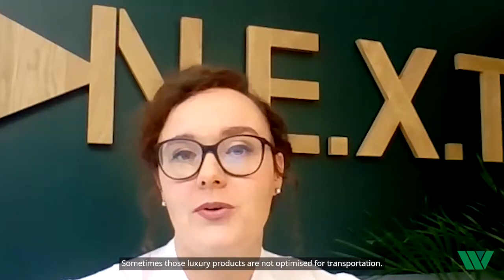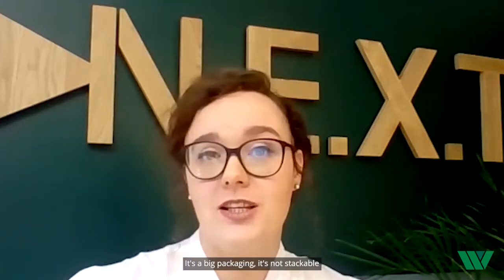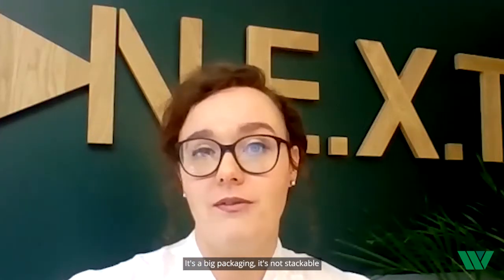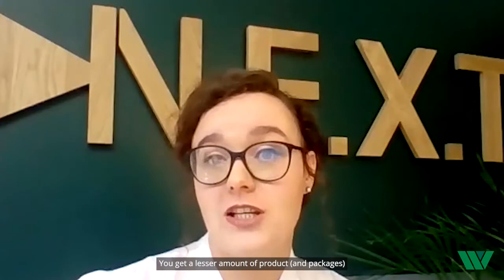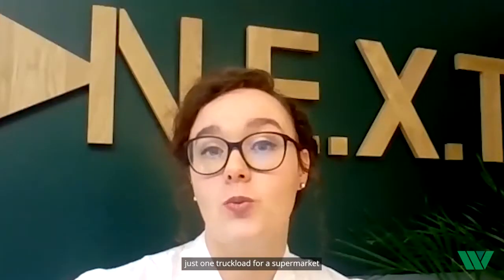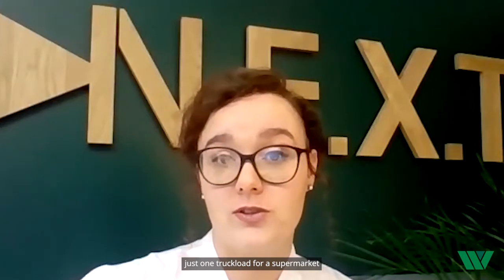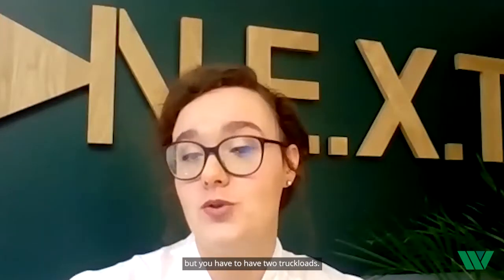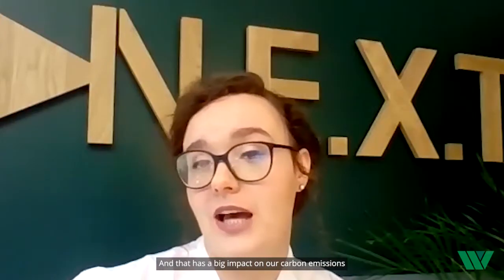Expert Insights: Consumer Food Trends | Health & Beauty Inside Out, with Innova Market Insights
Welcome to Expert Insights: Consumer Food Trends, where we sit down with Innova Market Insights (IMI), diving into some of the top consumer food trends shaping the packaging industry today.

This week, we're joined by Akhil Aiyar (Market Analyst, IMI) and Katharina Machner (Product & Packaging Designer, Wipak) to discuss a rising consumer interest in food products contributing to health and beauty from the inside out - from personalised nutrition and immune boosters to cosmeceuticals and indulgent flavours.

Thicker packaging with a luxurious finish may reflect these unique products' values, but is this the most environmentally friendly? We explore how sustainable packaging remains the best option to reflect consumer desires and brand values, all while preserving resources.

"If the product makes the consumer beautiful from the inside out, why not have packaging that takes responsibility and does the same for the planet?"

Thanks to Innova Market Insights, Akhil Aiyar and Katharina Machner for their participation.

Producer: Liberty Ip